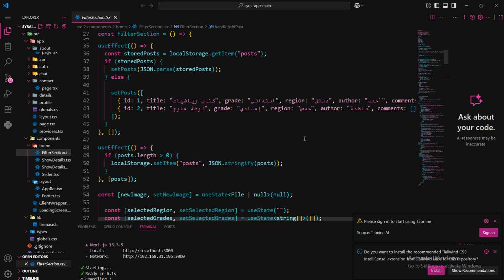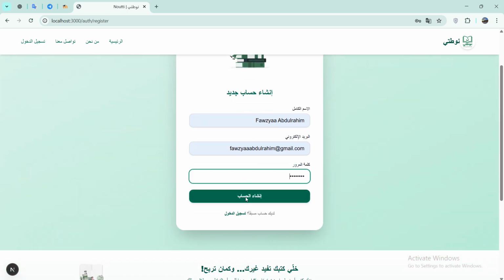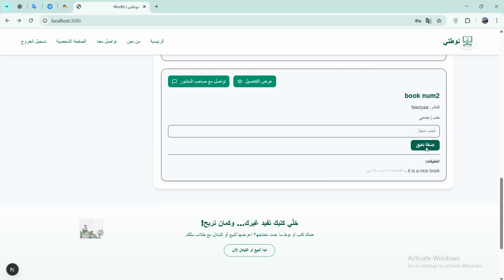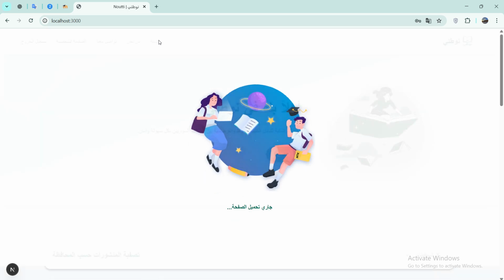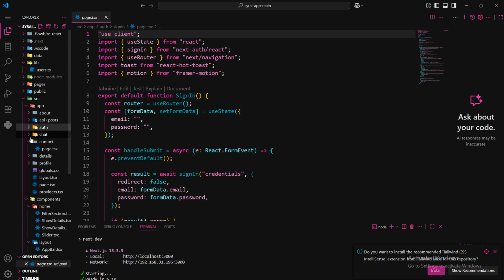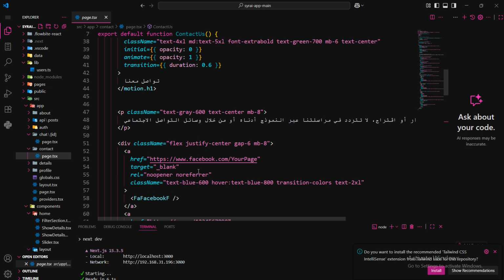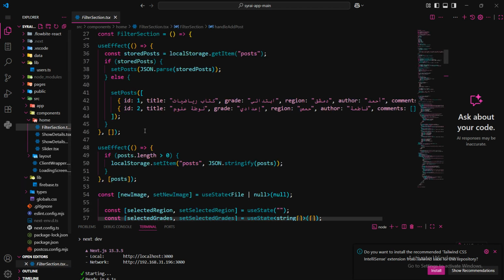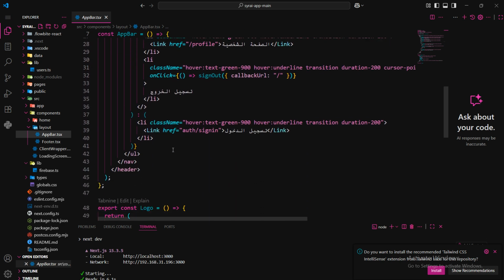Nouttati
A next-js project
all in front-end , syrian students explaining in english